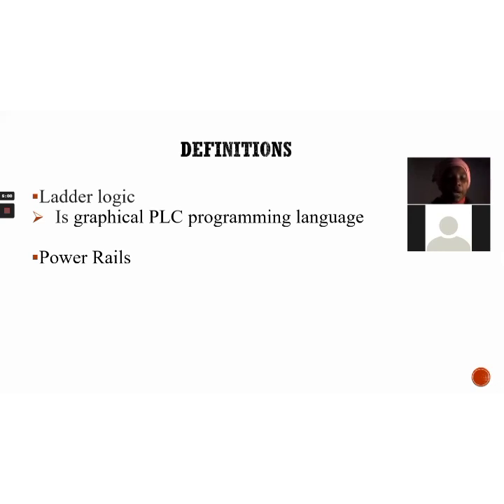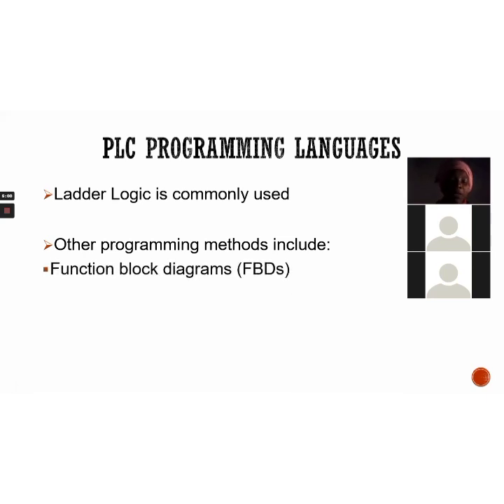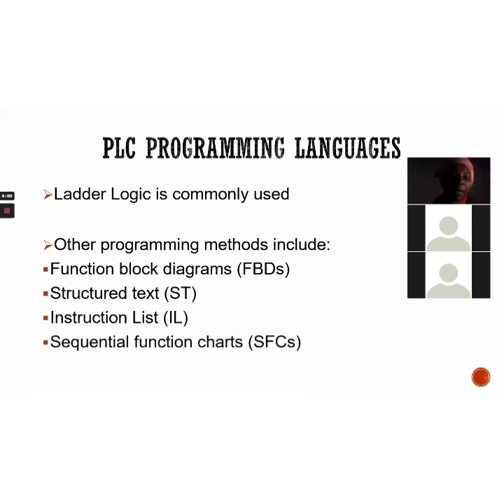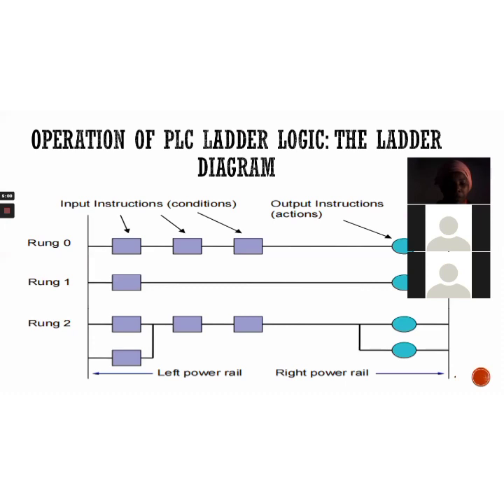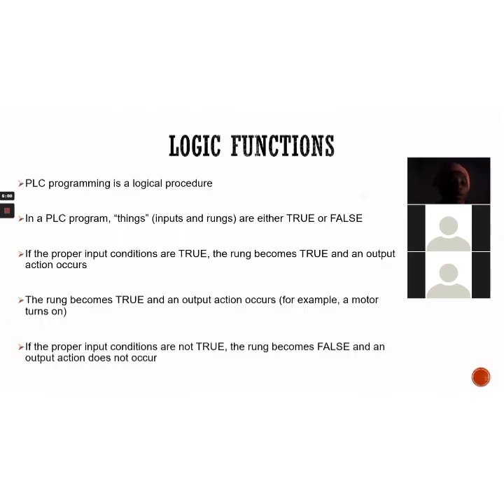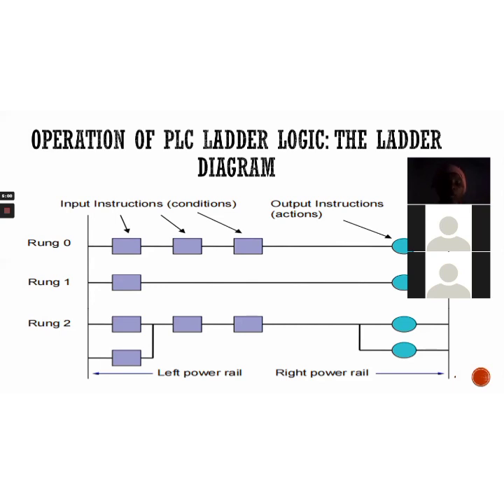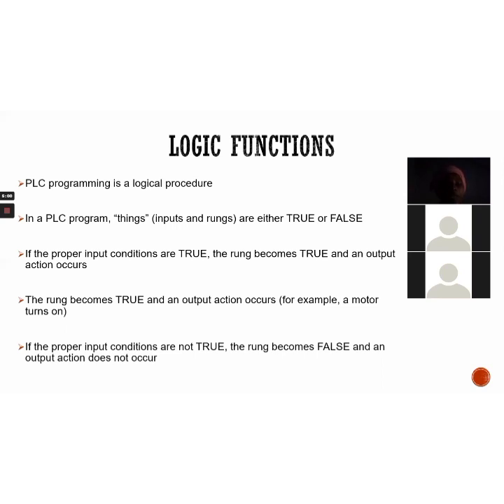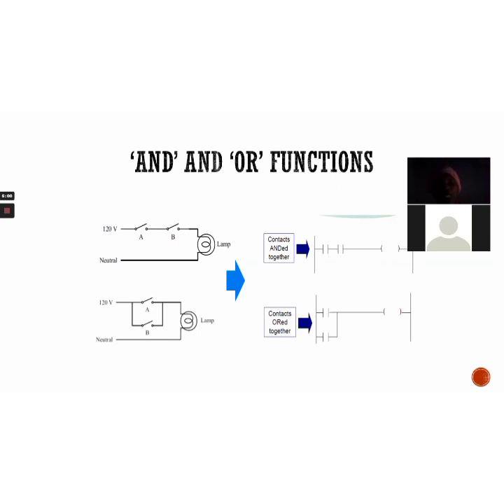PLC Ladder Logic Programming